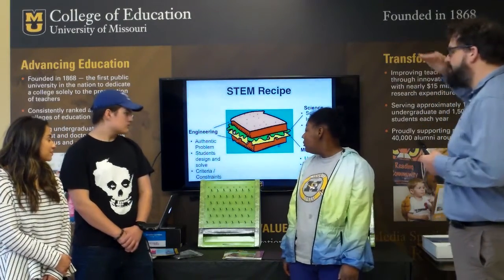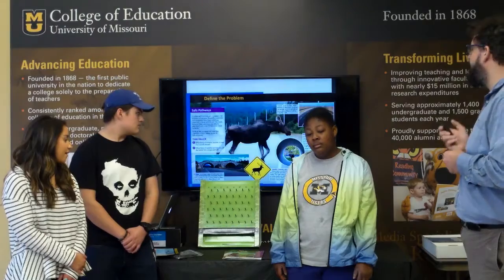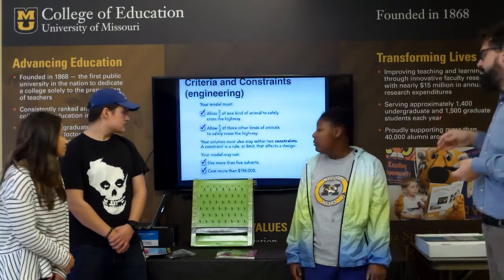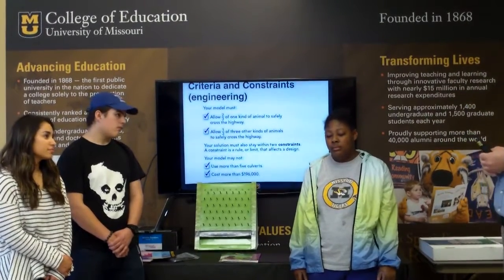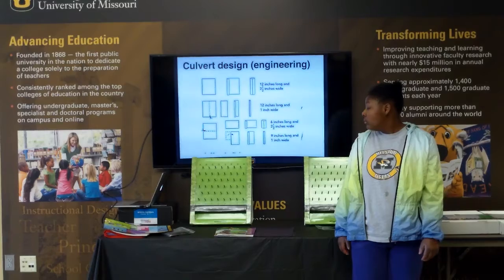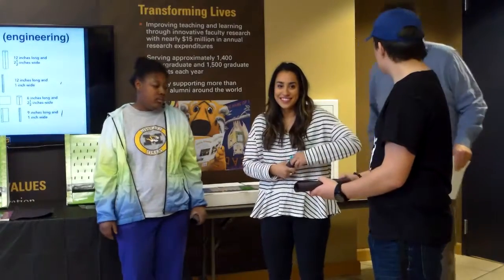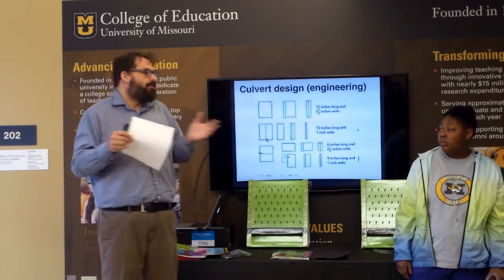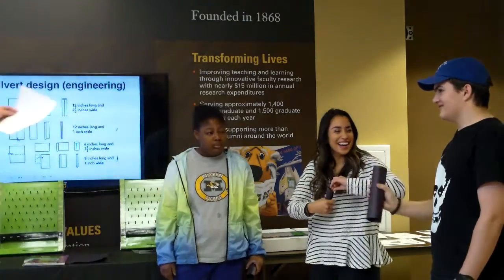Dr Strobel Wildlife Corridors